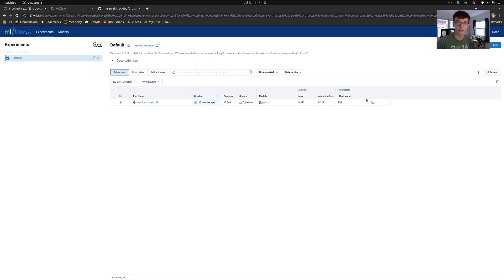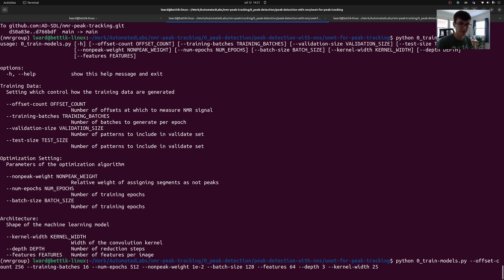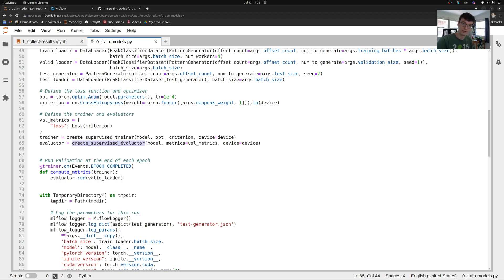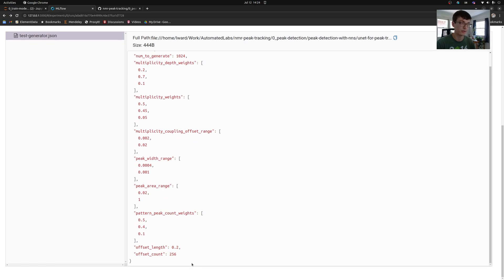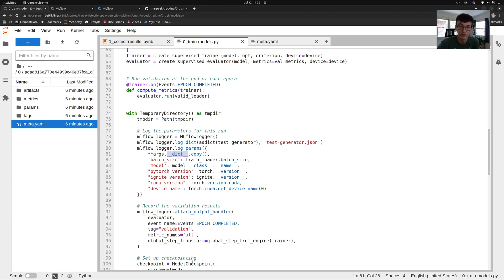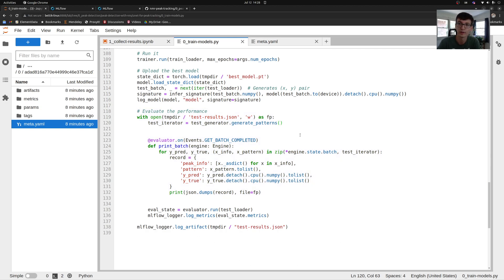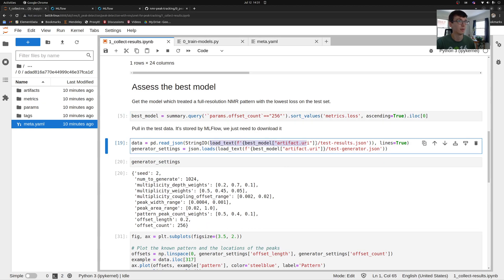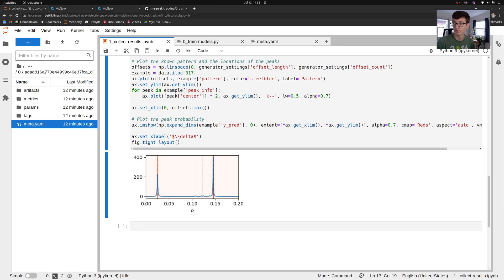Organizing PyTorch experiments with Argparse, Ignite and MLFLow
I learned a new set of tools for training PyTorch models recently, and am very happy with how well they mesh with my familiar Jupyter-centric workflows.

This video talks through:
1. Building options for a training experiment with argparse: 1:10
2. Constructing a training and testing script with Ignite: 2:55
3. Tracking experiments with MLFlow: 5:20
4. Analyzing results with Jupyter: 11:20

Documentation pages I found really helfpul:
1. Learning to make an argument parser
2. PyTorch Ignite's Quickstart. Covers different types of engines